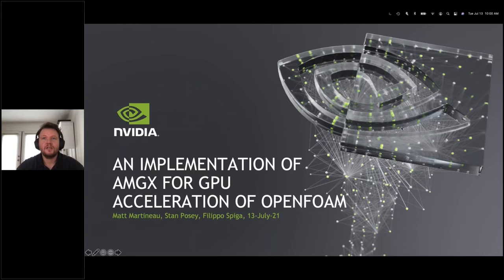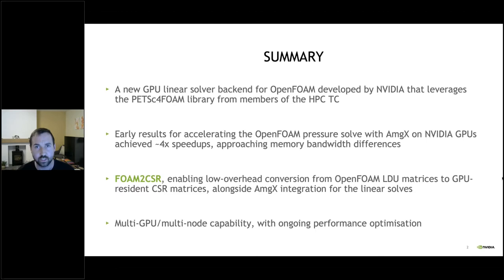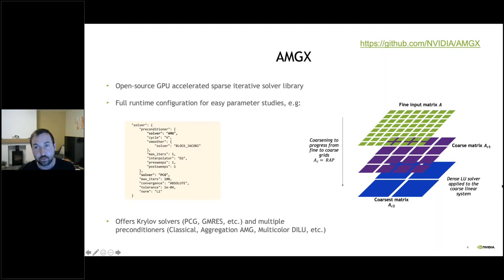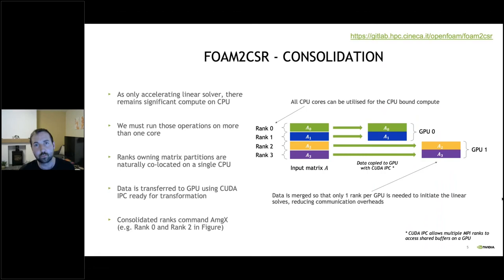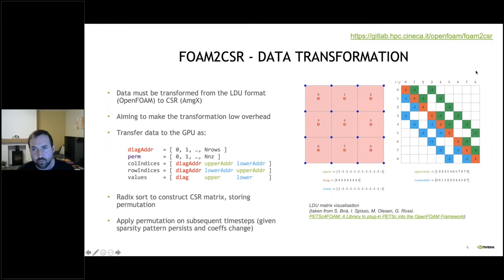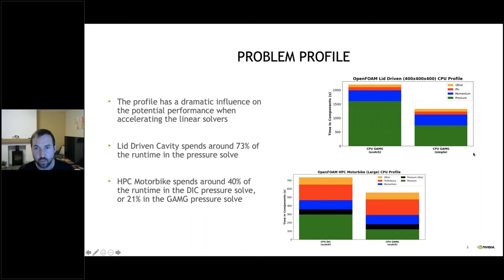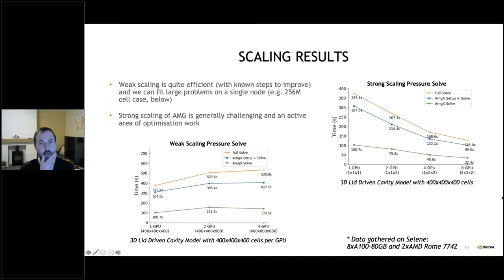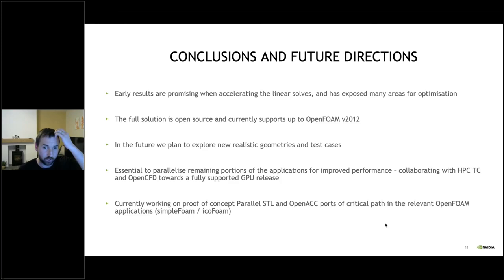SU2 Conference 21: An Implementation of AmgX for GPU Acceleration of OpenFOAM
Title:
An Implementation of AmgX for GPU Acceleration of OpenFOAM

Author:
Matt Martineau, Stan Posey, Filippo Spiga